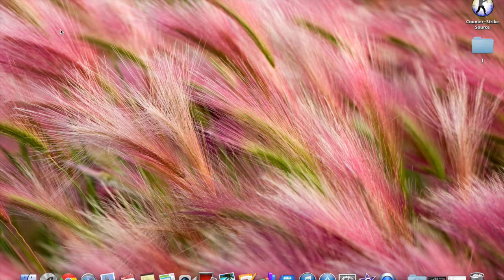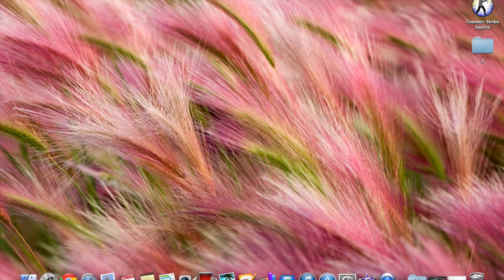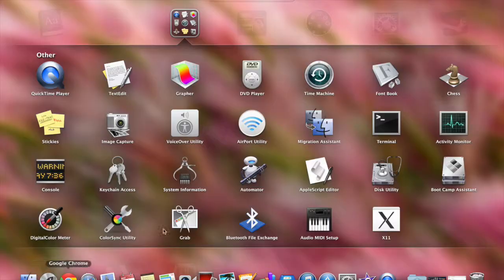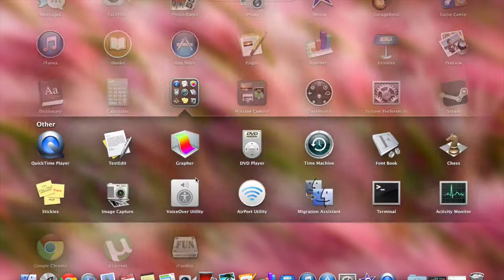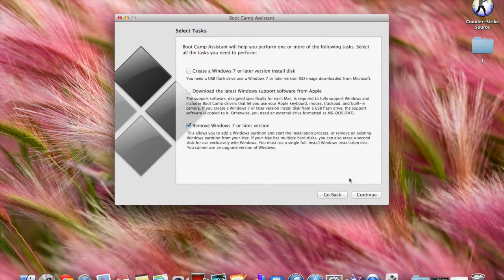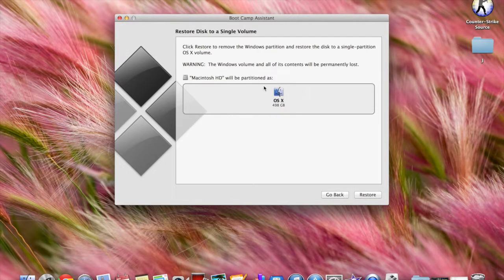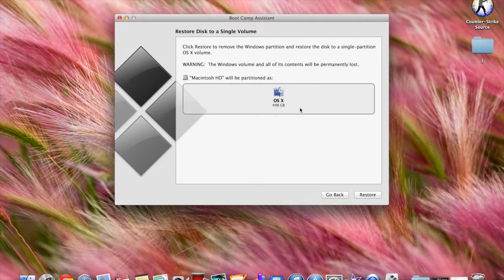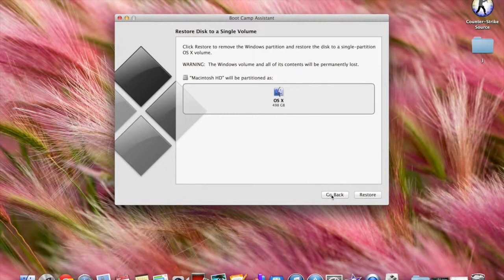Remove Boot Camp partition from Macbook Pro retina OS X Mavericks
This video details how to remove Boot Camp partition from Macbook Pro Retina.

Please try other options if you are doing this just doing this to adjust partition disk drive space.